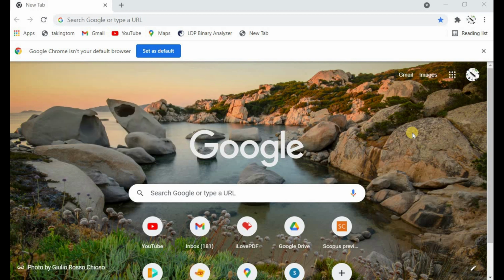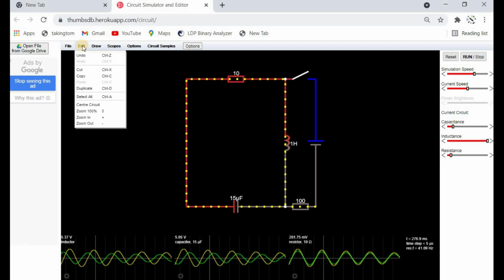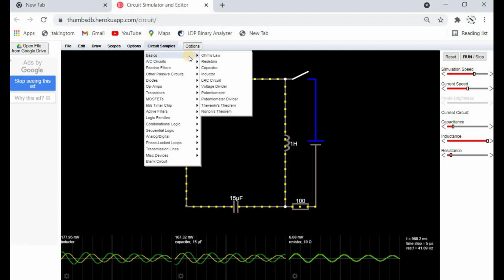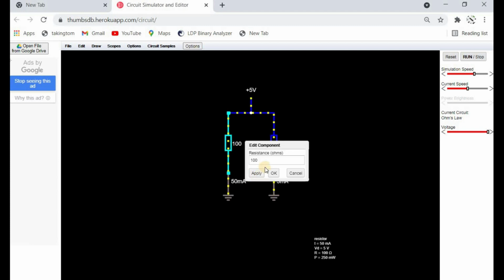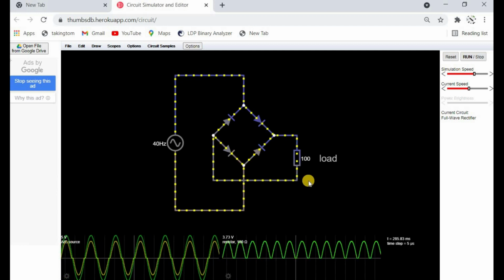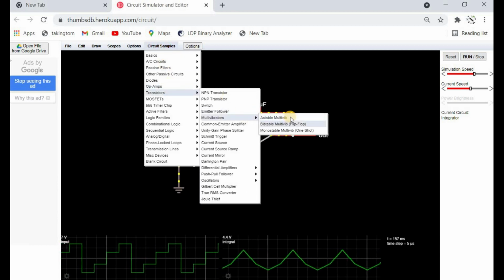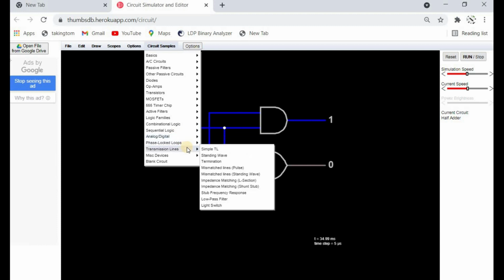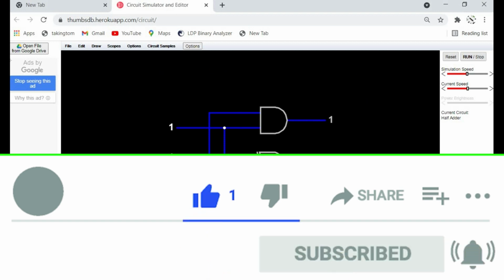Google Circuit Simulator | Free Circuit simulator | No Download | No Installation | Made by Google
A very good 100 % simulator by Google company. Freely available in every google account. Very useful for students, professors of electrical and electronics engineering.